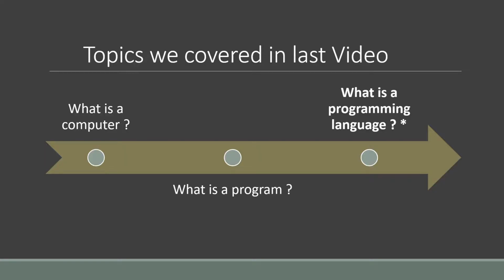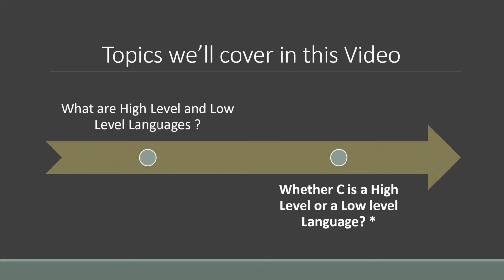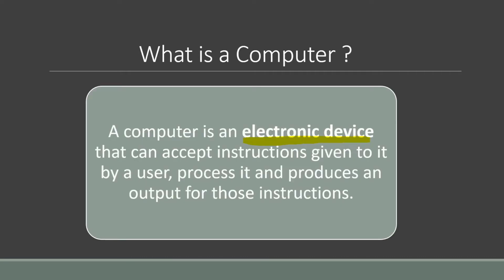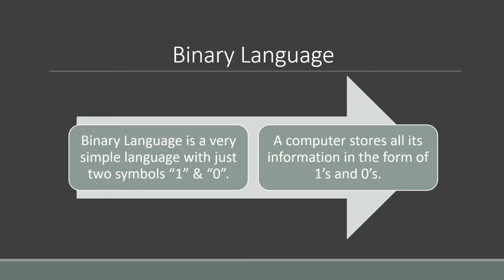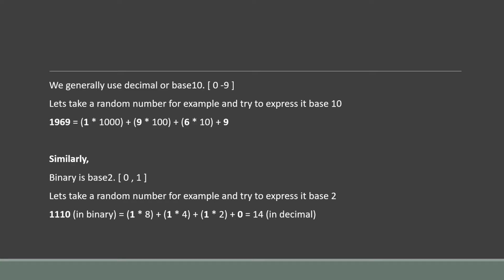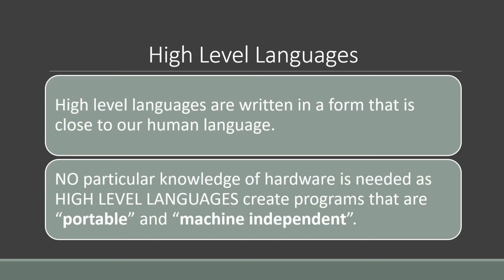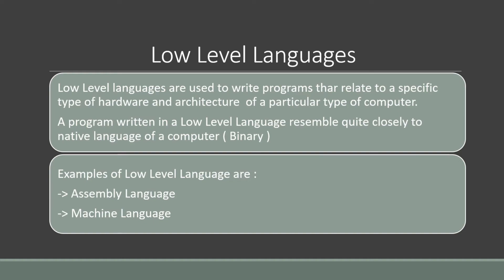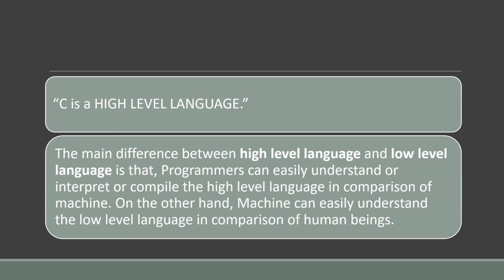Programming in C (Prerequisite Part 2)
Learn Programming in C from Scratch with this tutorial. This is the second video in the PREREQUISITE section of "Programming in C" and picks up from the point where we left off in the last video.